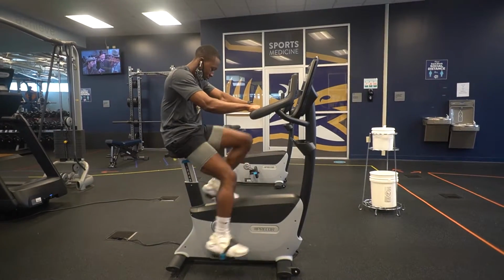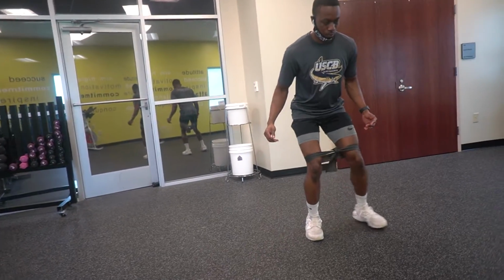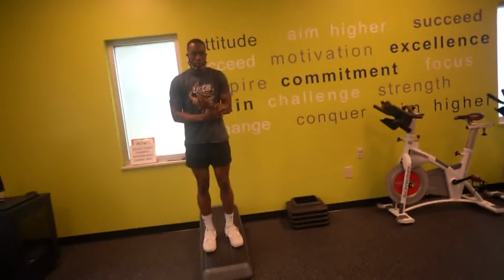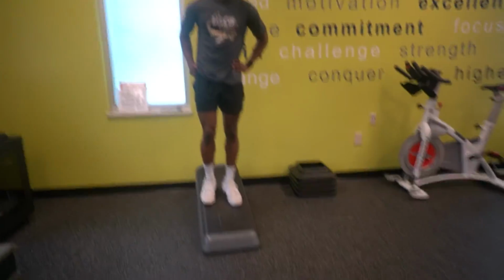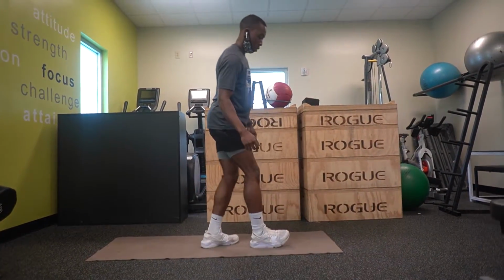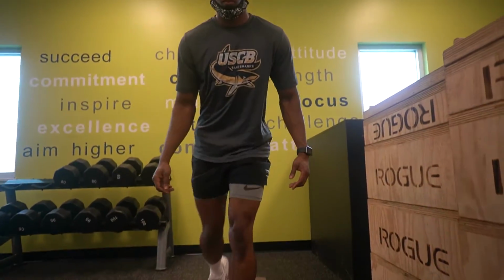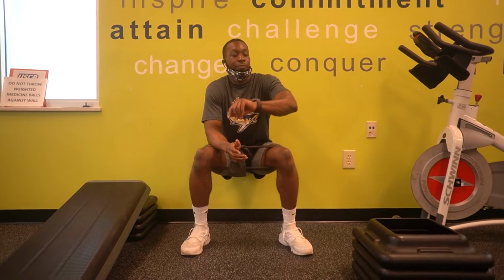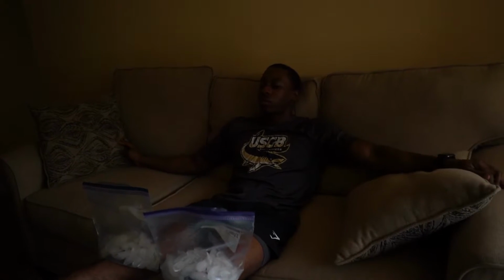How I Recovered From Chronic Patellar Tendinitis PART 2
0:00 Intro
1:30 Pateller Tendinitis Exercises
6:50 Physical Therapy
12:50 Tendinitis Knee Strap

The second video of my three video series on how I recovered from chronic patellar tendinitis. If you haven't watched the first video . In this video I will be showing one of my workouts that helped combat patellar tendinitis, my experience with physical therapy, and lastly the tendinitis knee strap. My last video of the series I will be showing another workout that I did as I was progressing with combating patellar tendinitis and also my experience with tendinitis after having it for three years.

I did these videos to show my experience on battling chronic patellar tendinitis and to show that its still possible to recover from it. Everyone's experience and ways of getting rid of patellar tendinitis will of course be different from mine but I'm showing mine in hopes of helping others get rid of patellar tendinitis or even avoid getting it.